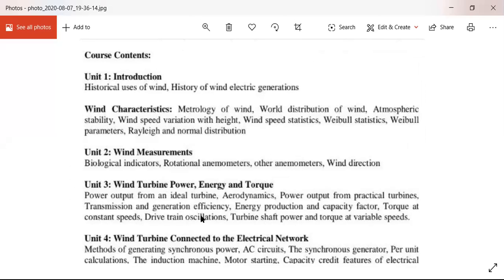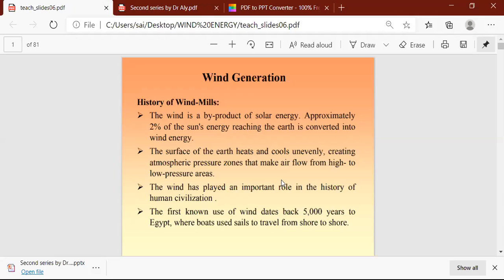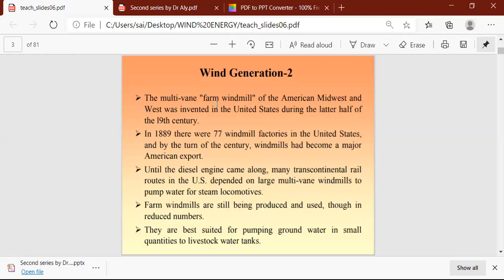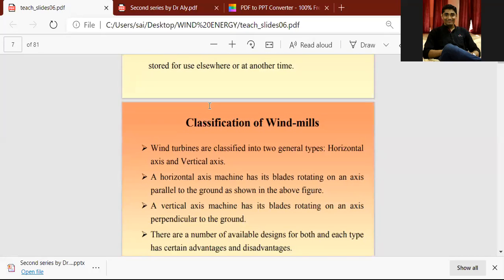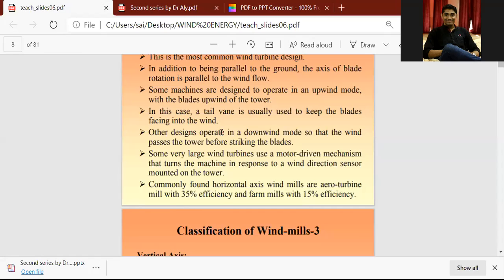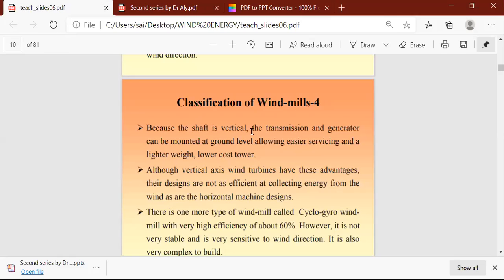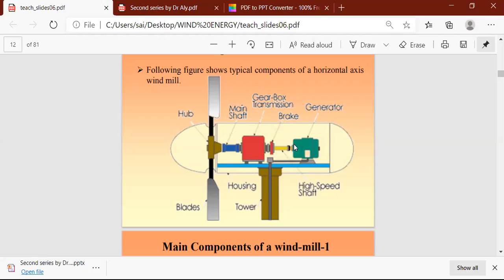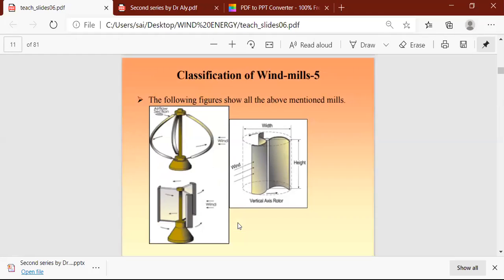Lecture No.1 (WIND ENERGY)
INTRODUCTION TO WIND ENERGY